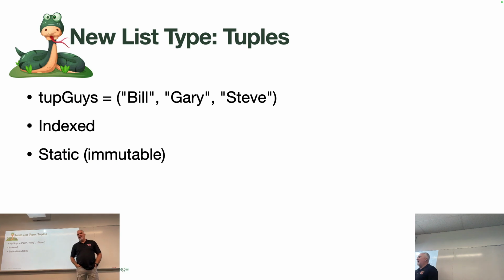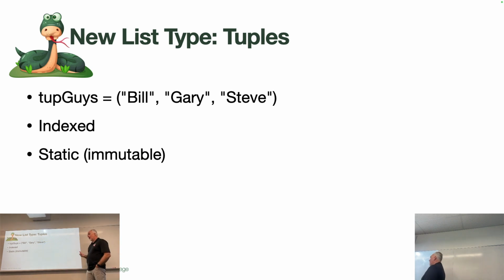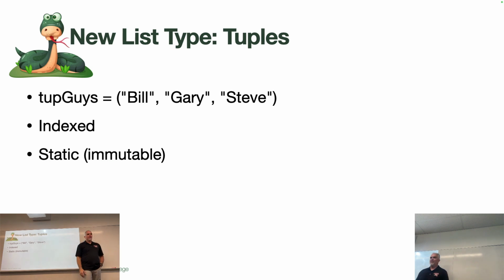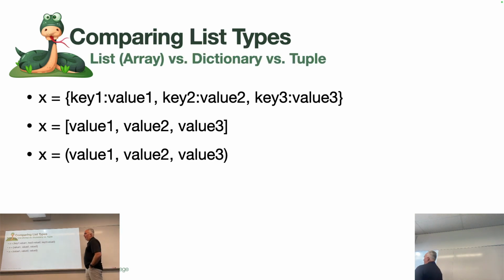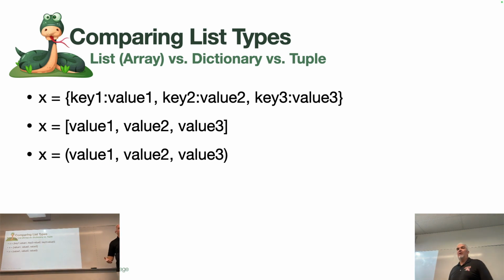Python - Module 7 - Tuples (Fall 2023)